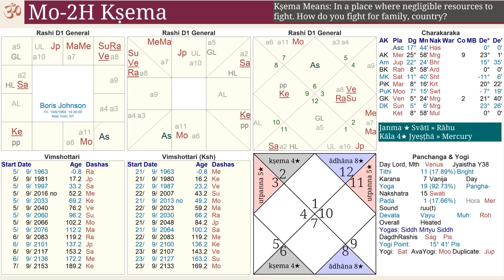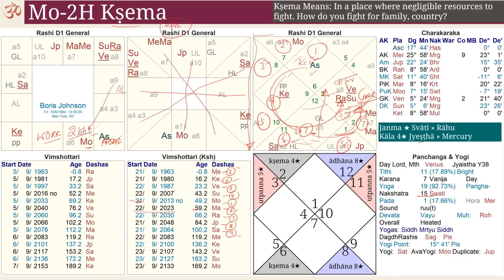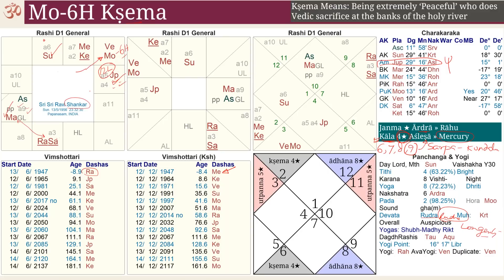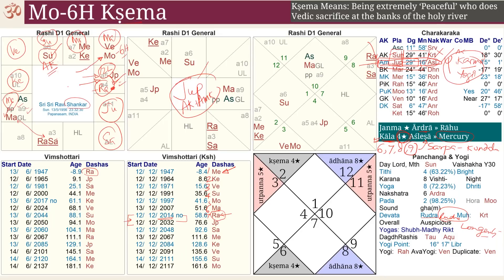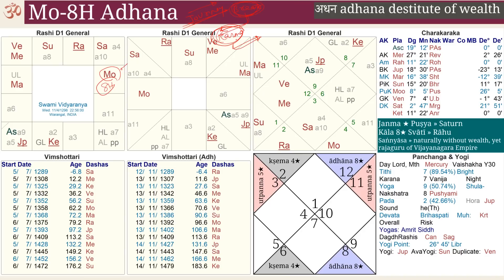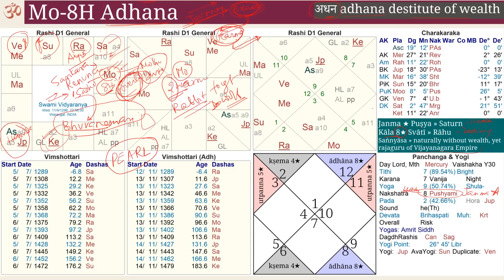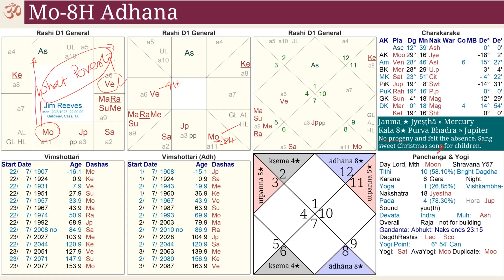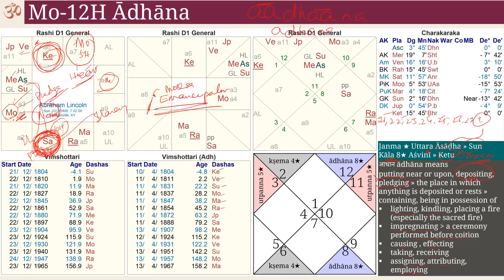Vimsottari Types Part-2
Vimshottari Periods Adhana Tara